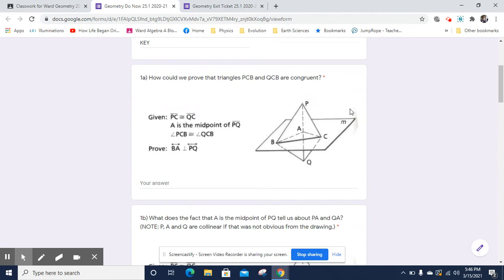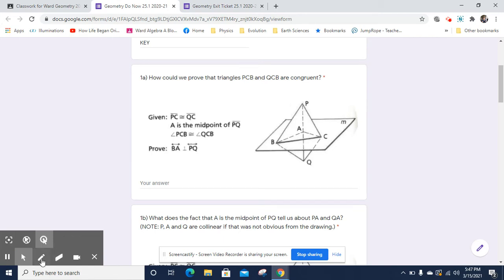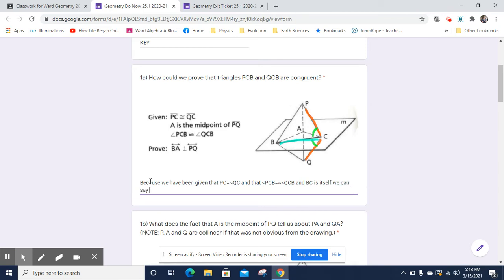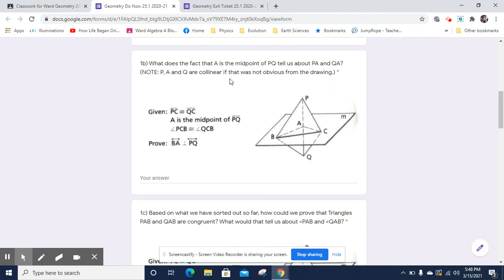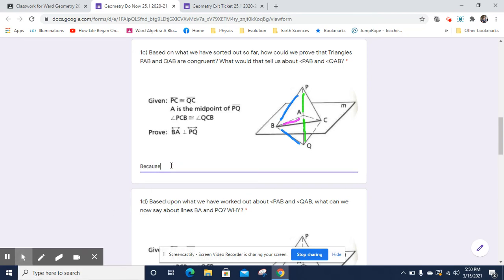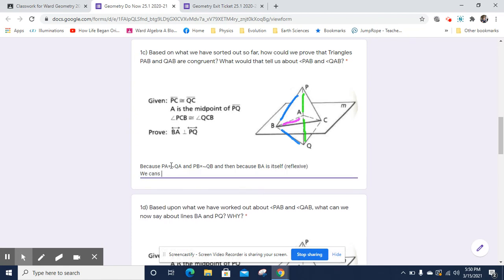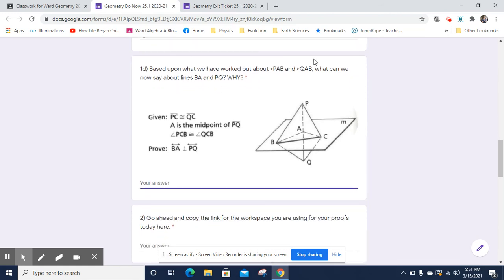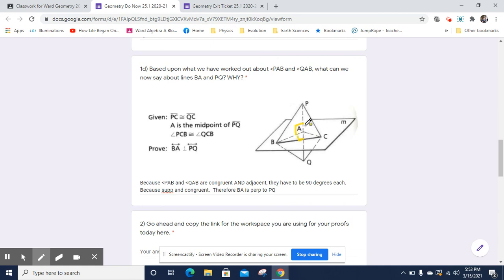Geometry Do Now 25.1 Video Key